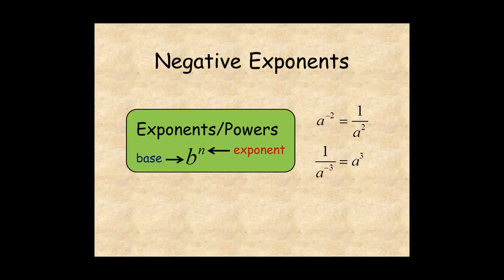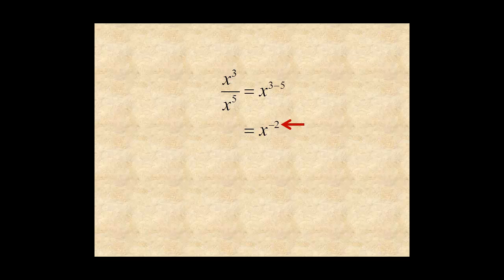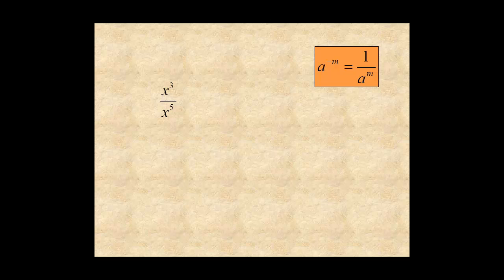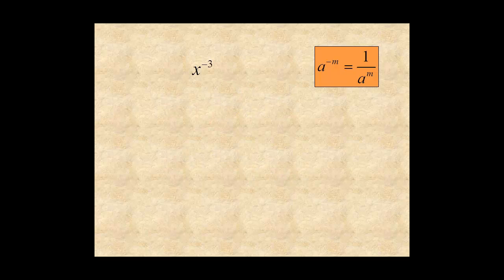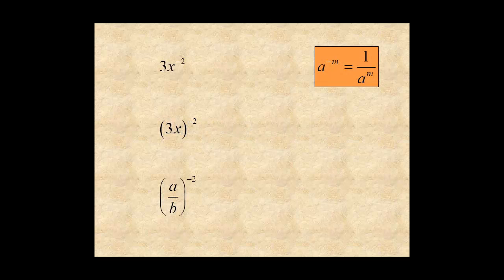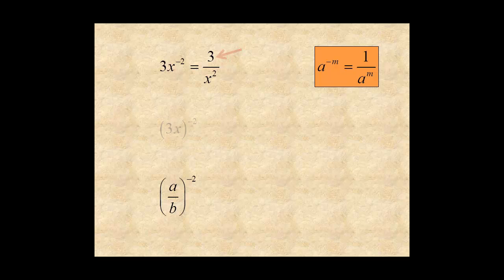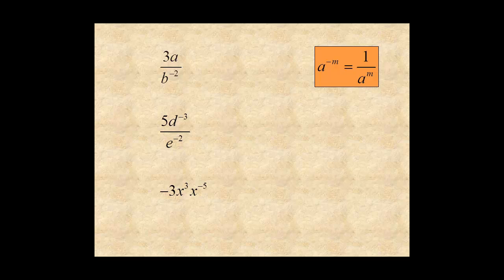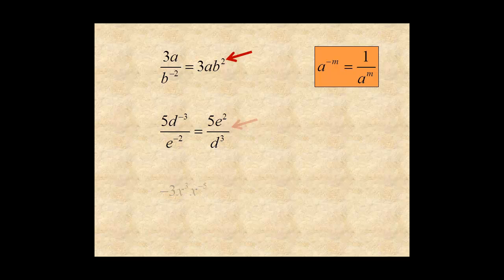Algebra 1 Negative Exponents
This lesson helps you understand negative exponents.